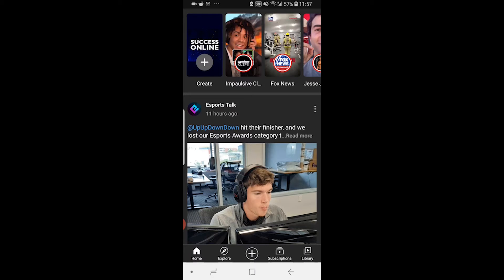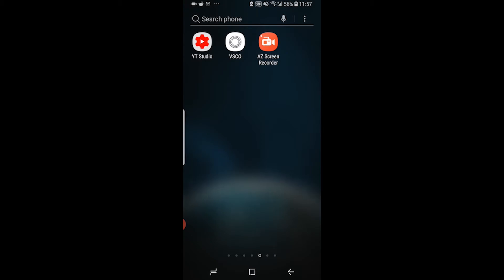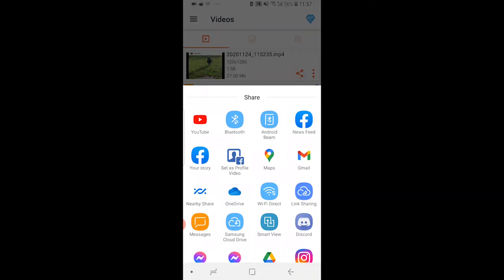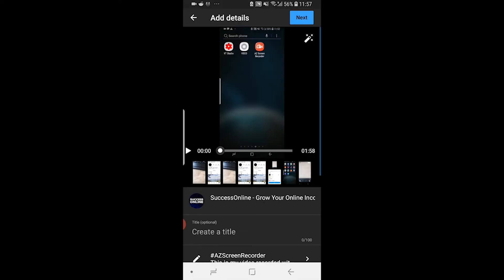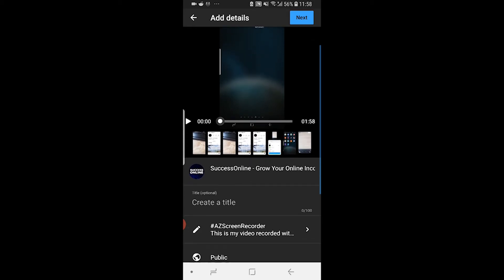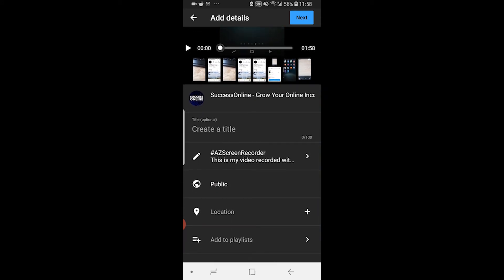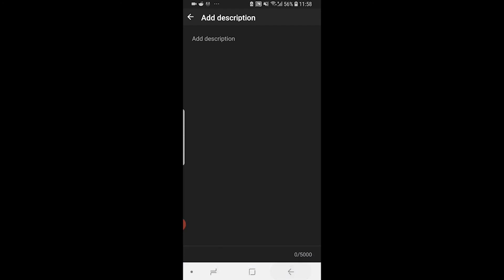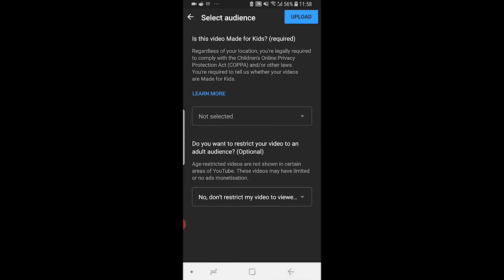How To Upload Videos on YouTube From AZ Screen Recorder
How To Upload Videos on YouTube From AZ Screen Recorder. If you have recorded a video using AZ screen recorder, you can upload it straight to YouTube without sending it to your computer first. Here's how you can upload your mobile recordings to YouTube, a simple straight to the point tutorial.